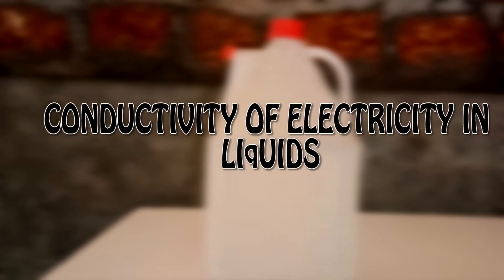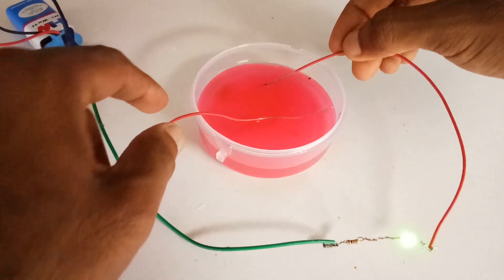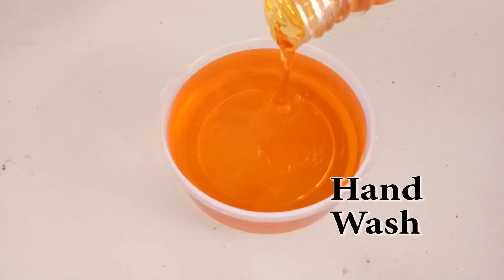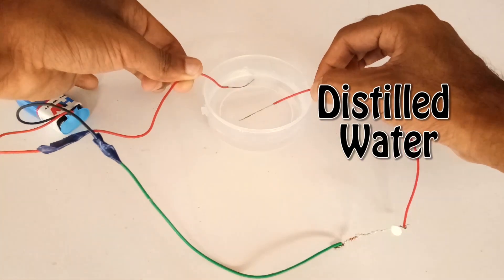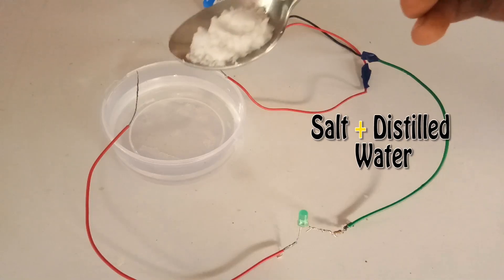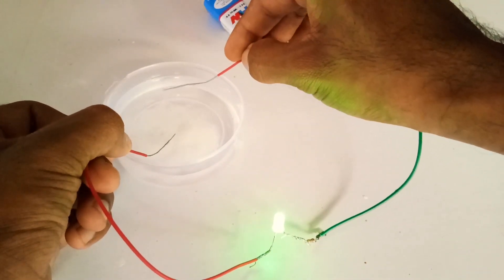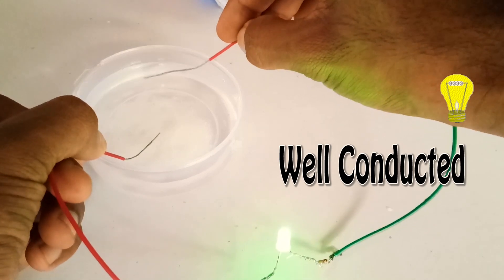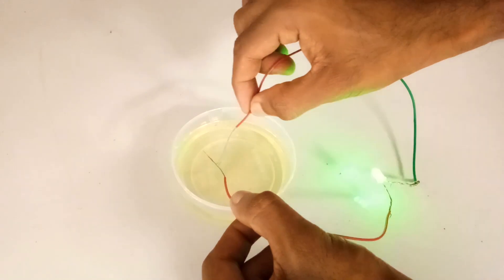Conductivity of Electricity in different Liquids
Learn Online-Learn to make stunning text effects in photoshop